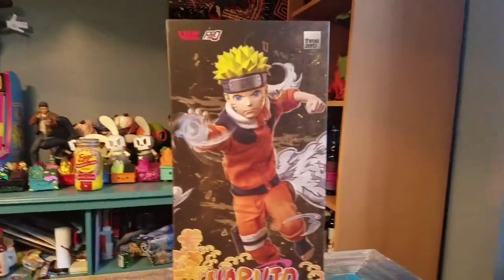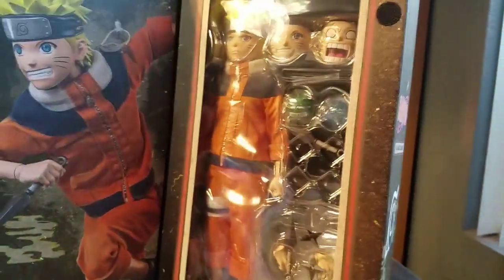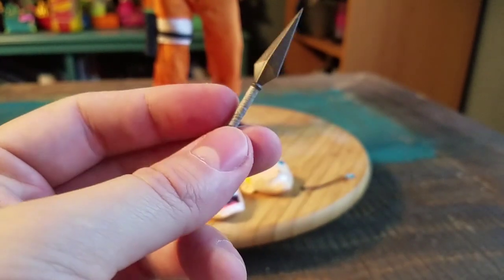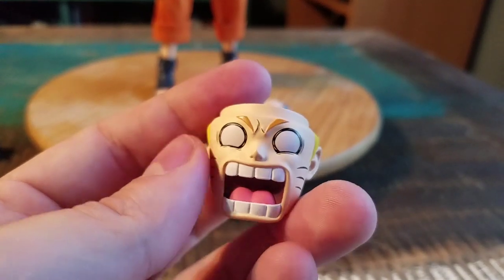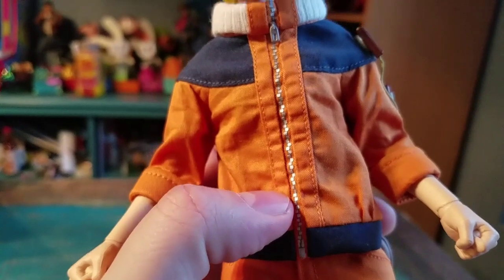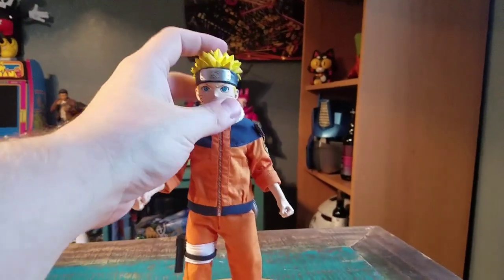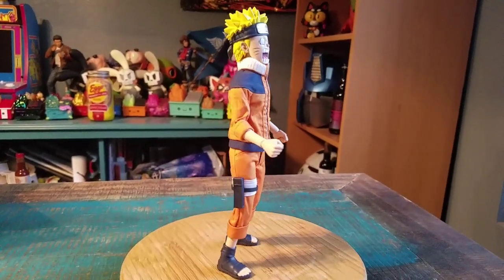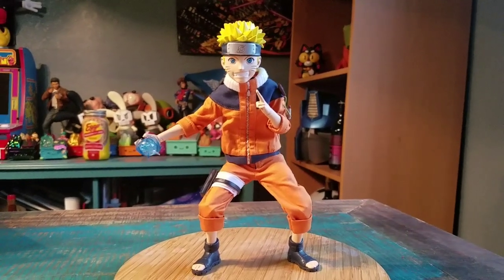Naruto Shippuden Three Zero Sixth Scale Figure Review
Sixth Scale Naruto!